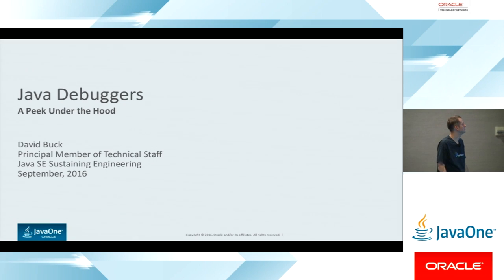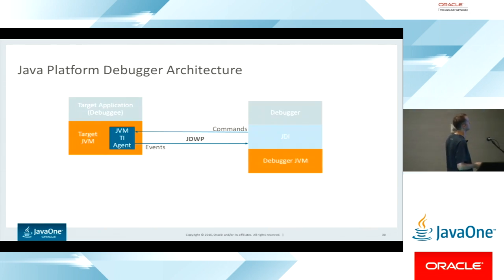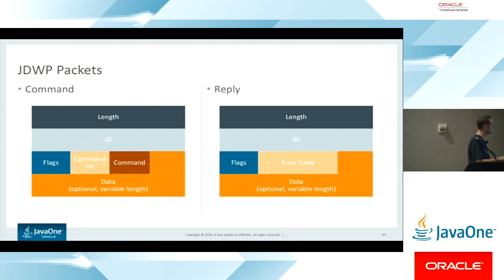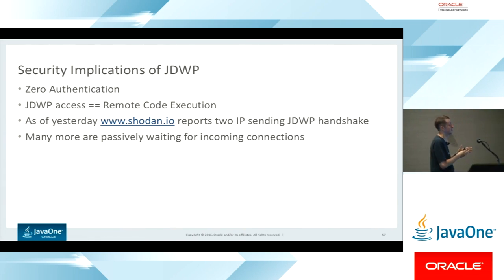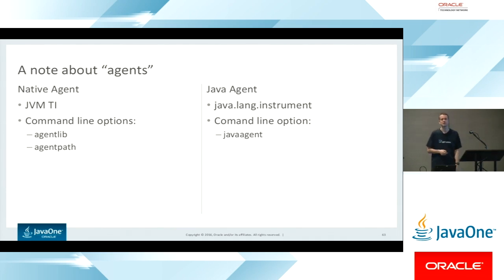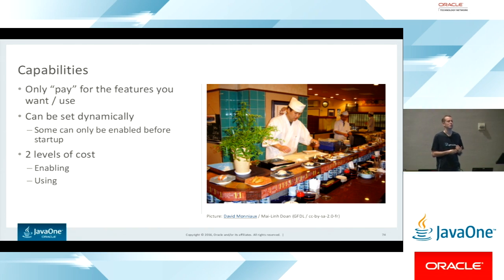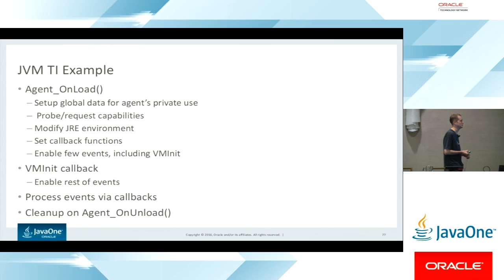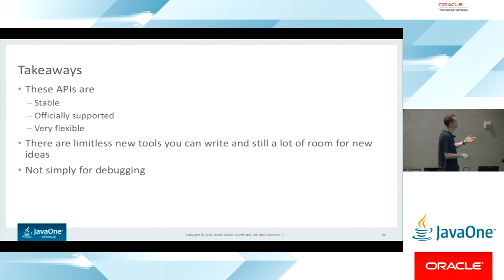Java Debuggers: A Peek Under the Hood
Ever wonder how the JVM “knows” how to stop at the breakpoint you set? Curious about how the various debug flags affect your application? This session examines the HotSpot’s support for debugging Java code (JVMTI and related APIs) and takes a deep dive into the implementations of some of the more interesting features used by debuggers, profilers, and other tools.